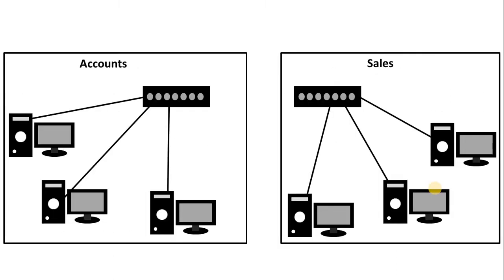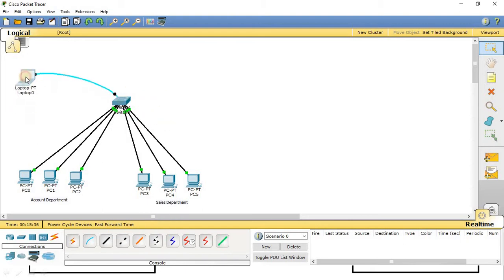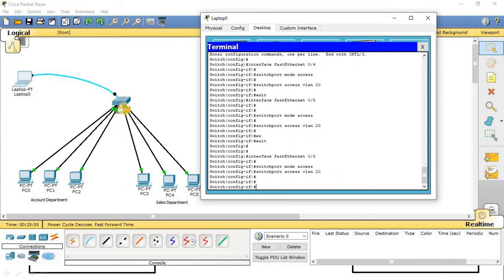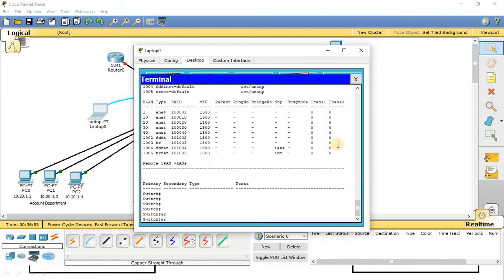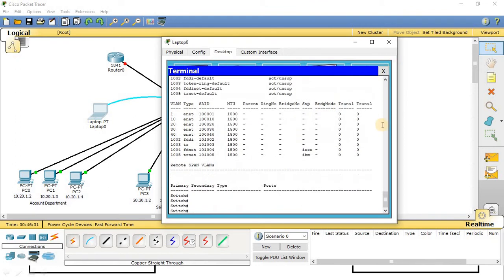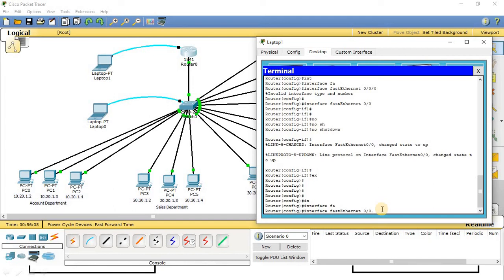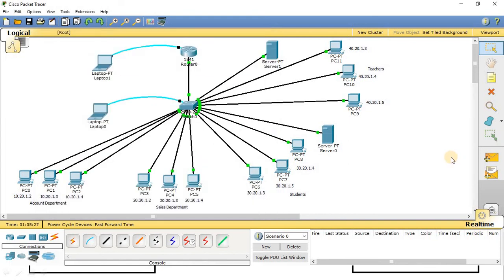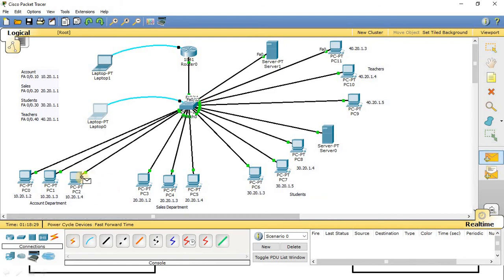LAB 9 [Router Configuration Using Packet Tracer] [How to Configure VLAN on Router in Packet Tracer]